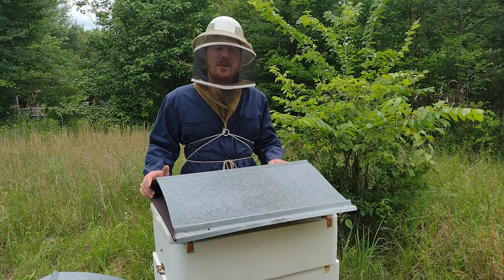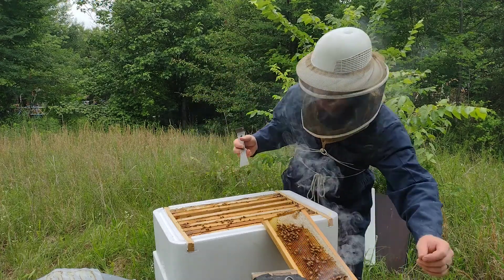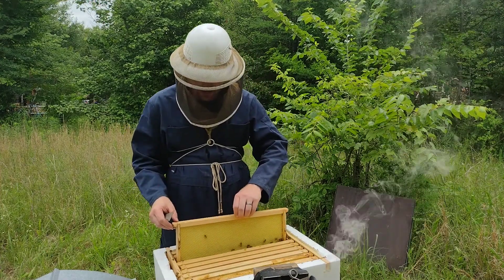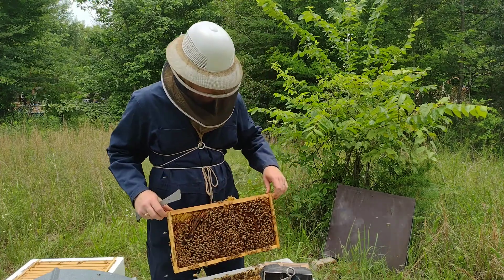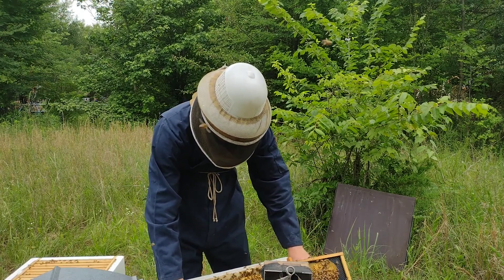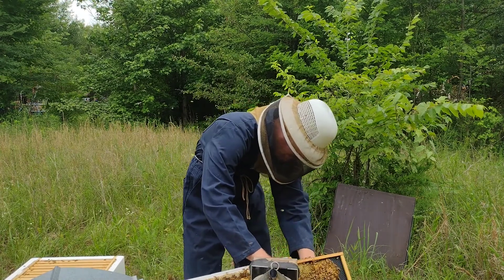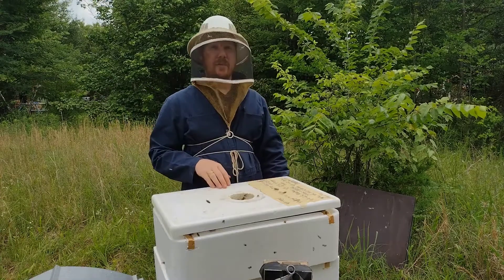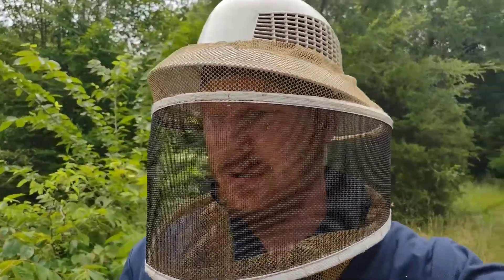June 5, 2022 Open Apiary: Frame turning etiquette and recordkeeping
In this video we dive into one of my favorite hives and talk about how to properly turn frames for examination (yes, it matters!) and a simple way to keep hive records.